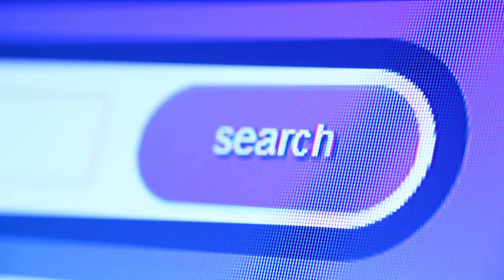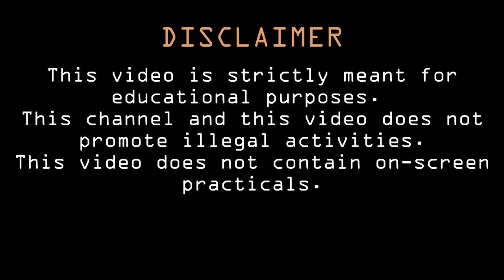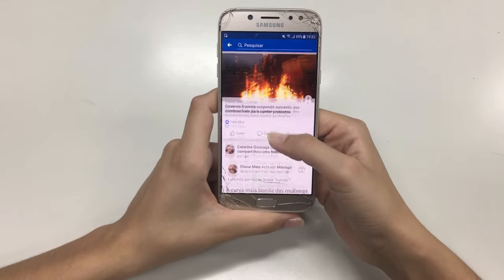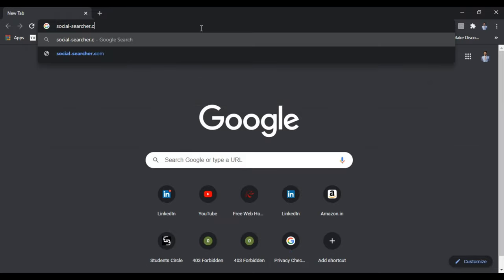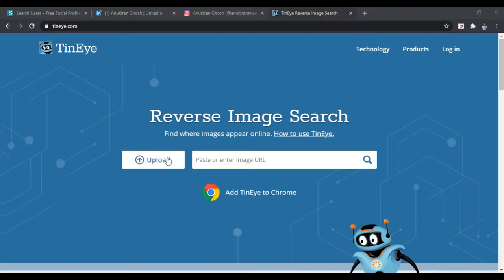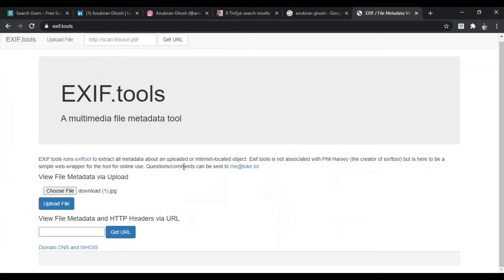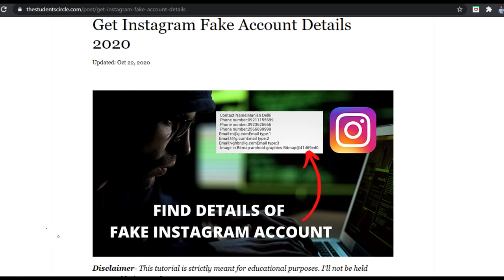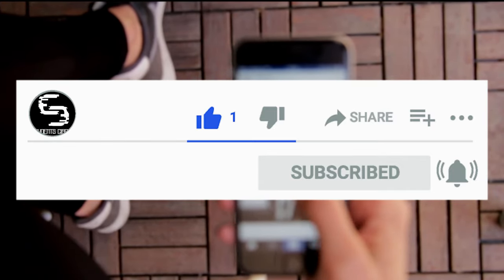Find the Real Person behind a Fake Account || 2024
In this video, I have shared some websites using which you can trace the person behind the fake account.

I'm Anukiran Ghosh, a BSc. Computer Science Hons student. I love to explore & learn more about Tech & Cybersecurity. In this channel, I'll share videos related to Tech, cybersecurity & also my own experiences.

About: STUDENTS CIRCLE is a Tech Channel & Blog managed and owned by Anukiran Ghosh.